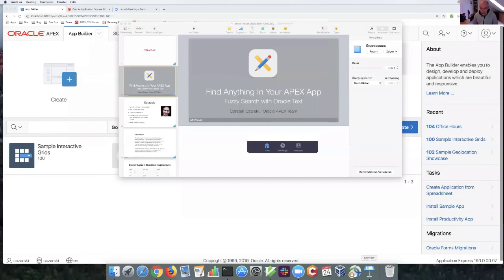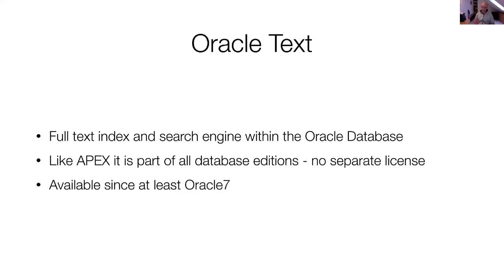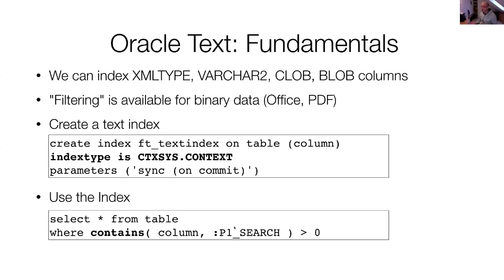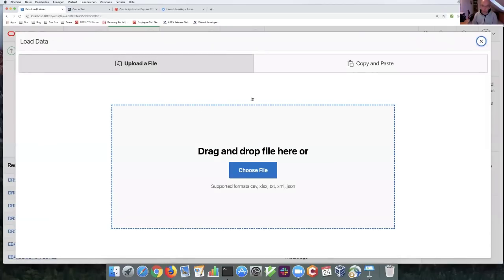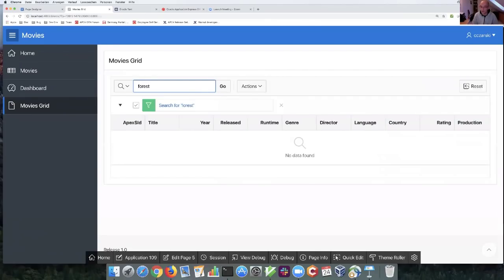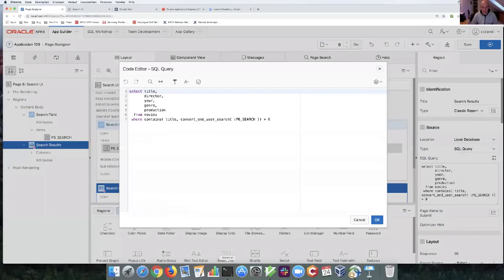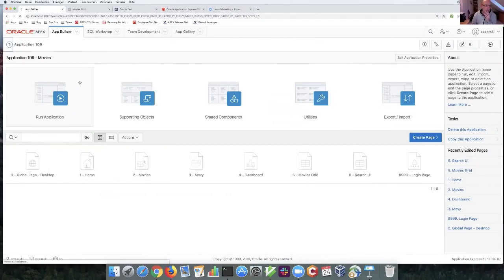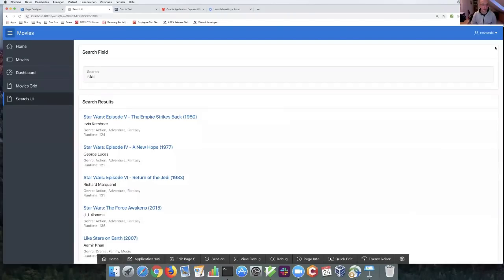Get Fuzzy with APEX and Oracle Text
Ever had a requirement to add fuzzy search to your APEX application ...? And did you know that Oracle Database and APEX provide everything you need?

This Application Express Office Hours session shows how to provide error-tolerant searching to your end users using Application Express and the Oracle TEXT database feature. Oracle TEXT allows to build just one Index for all your data and it provides linguistic and fuzzy search capabilities. The APEX Interactive Grid component allows to declaratively integrate such an index - however, other APEX components can leverage Oracle TEXT as well. The session shows how to build the Oracle Text index and how to use it with various APEX components. Tips and Tricks for practical usage will wrap the session up.

Video Highlights:
[2:50] Introduction
[8:30] Oracle Text
[11:25] APEX Interactive Grid Demo
[15:10] Oracle Text Fundamentals
[24:00] Demo - Building a new Text Index
[42:40] Summary
[44:30] Questions and Answers